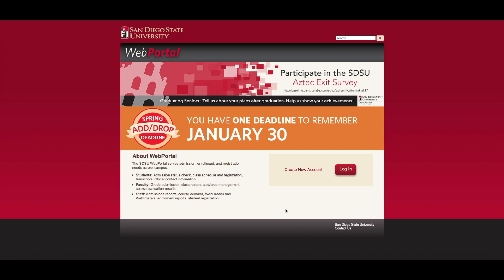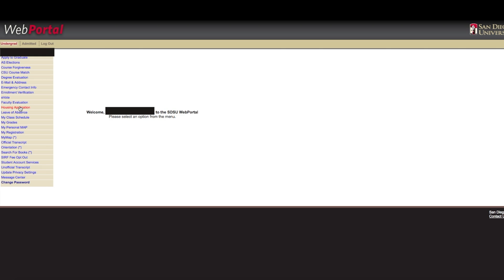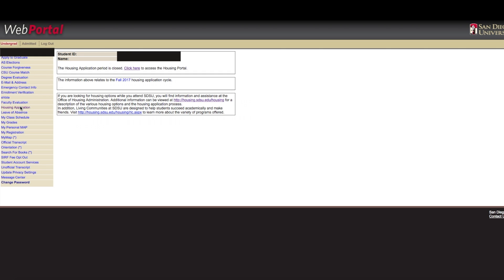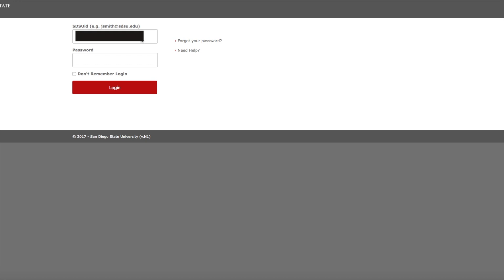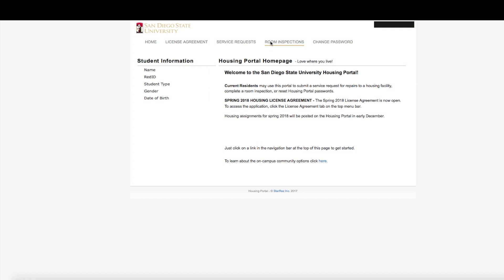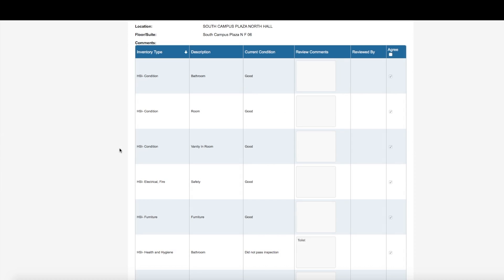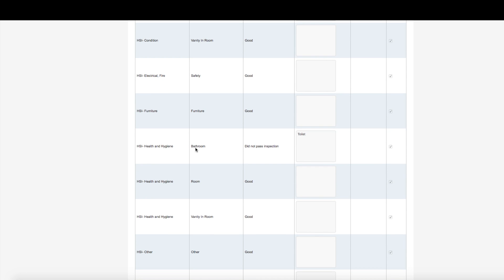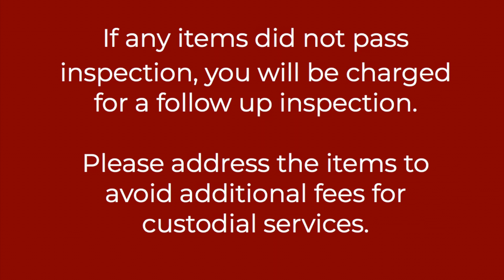How to check Inspection results